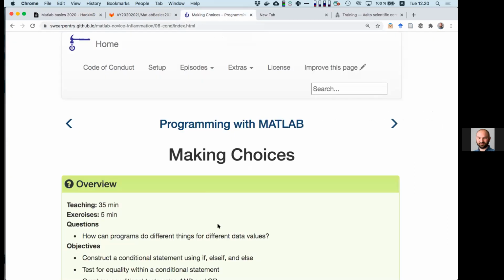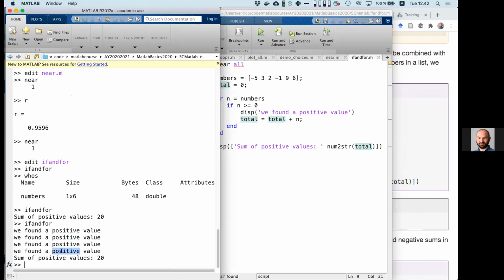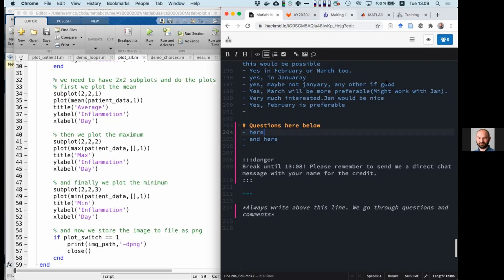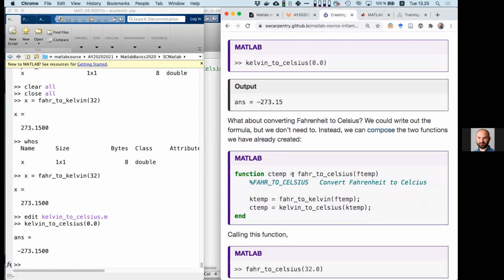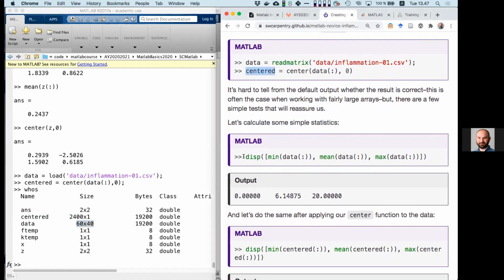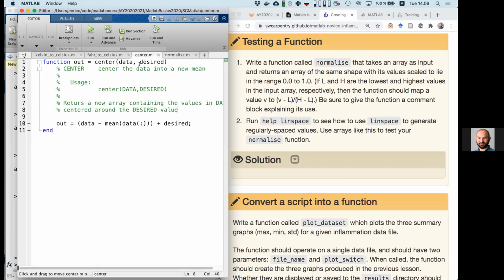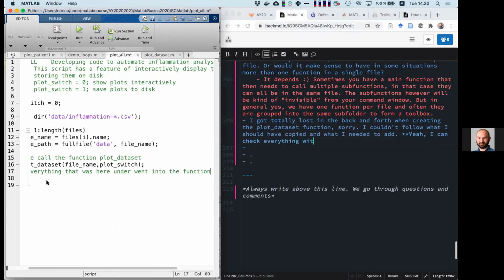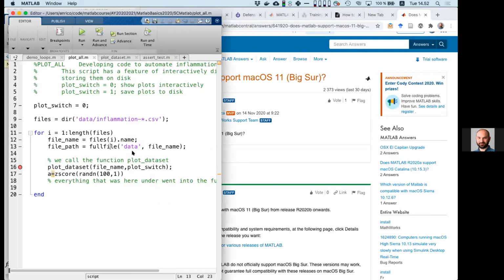Matlab Basics 2020 3/4 - Aalto Scientific Computing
Part 3/4 of the online course "Matlab Basics" by Aalto Scientific Computing.

Longer description is coming soon.